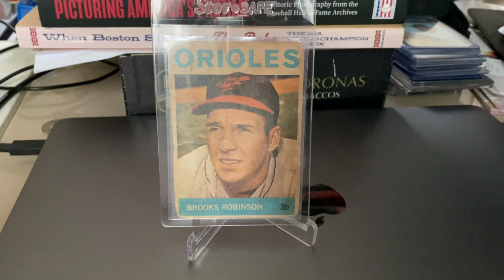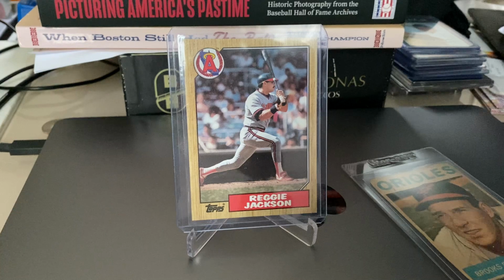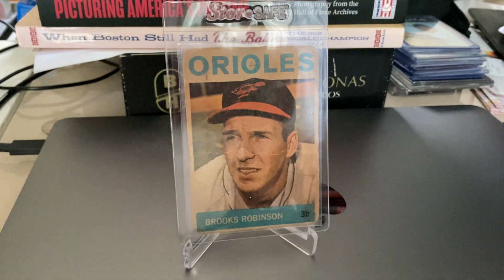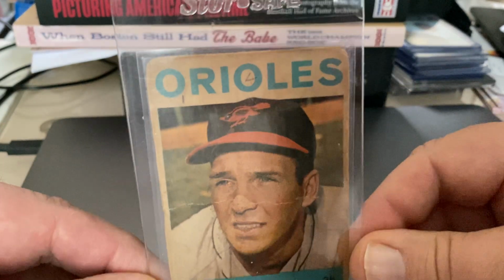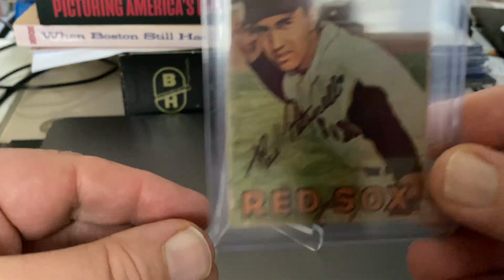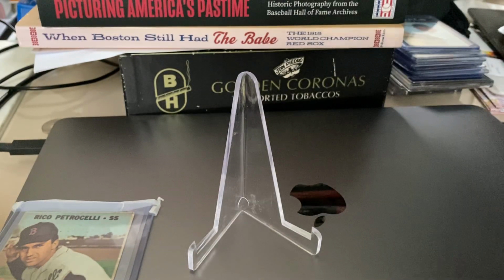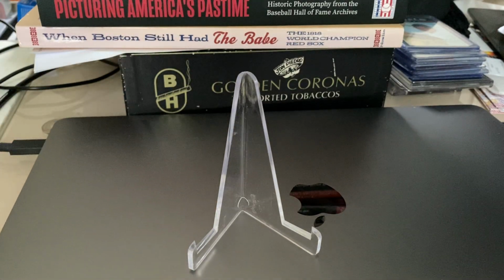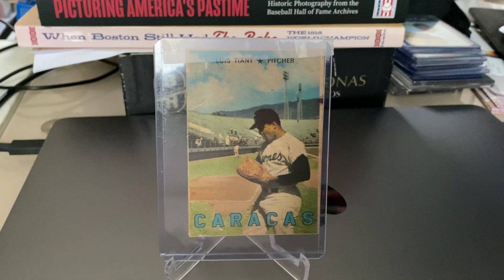V37 Topps Venezuelan Cards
Topps had cards in Venezuela from 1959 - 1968